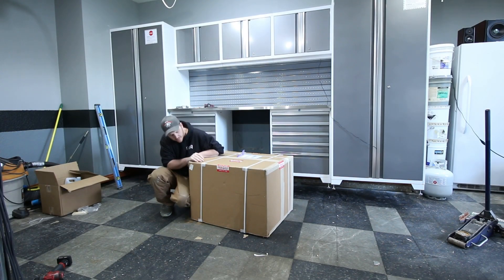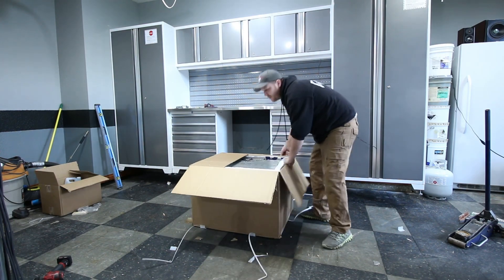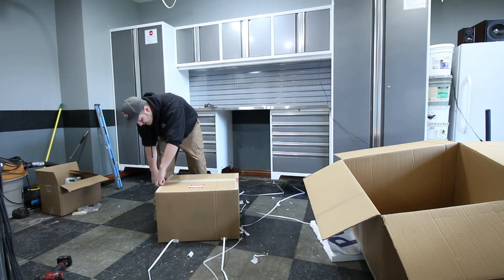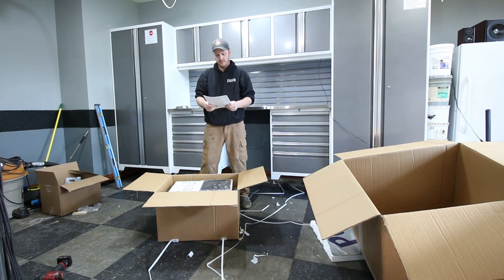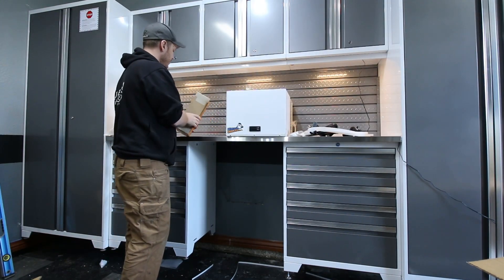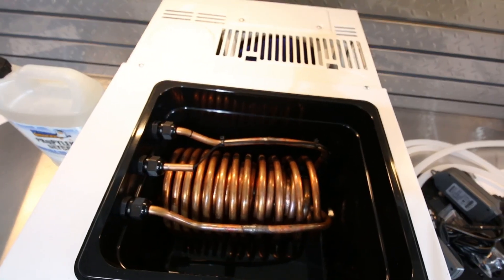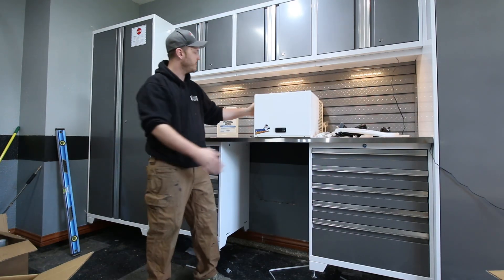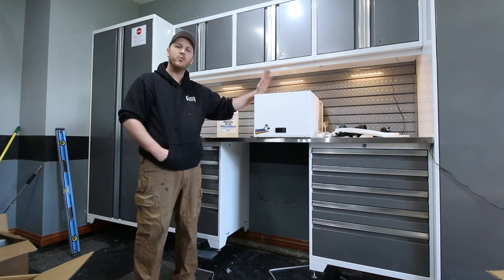Penguin 1/2hp Glycol chiller unboxing!! Made in the USA!!!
Unboxing the penguin brand 1/2hp glycol chiller and accessories kit!